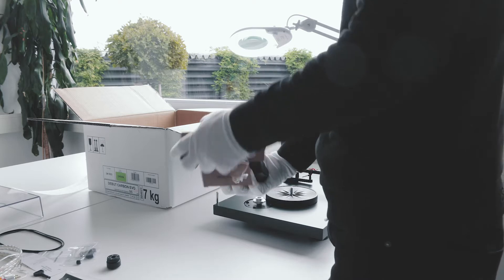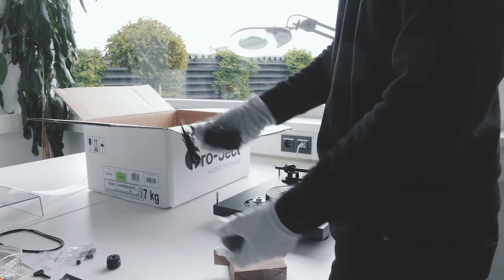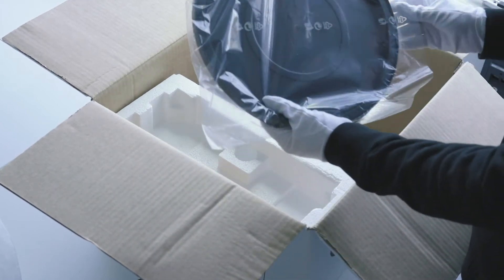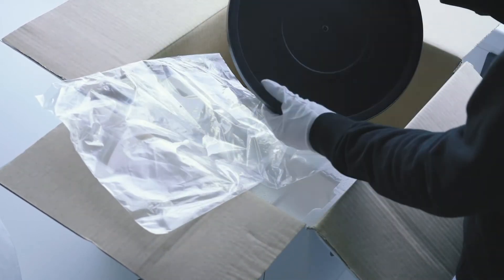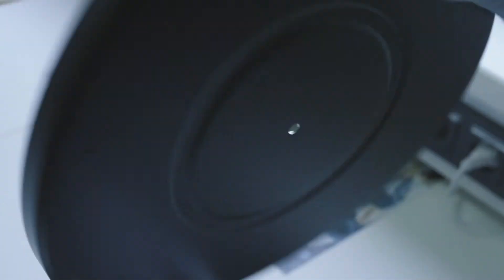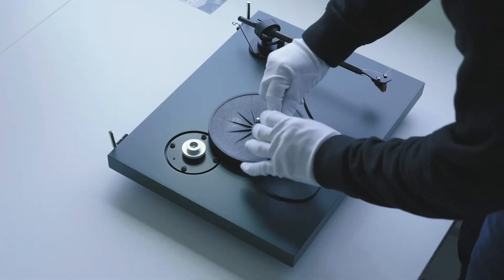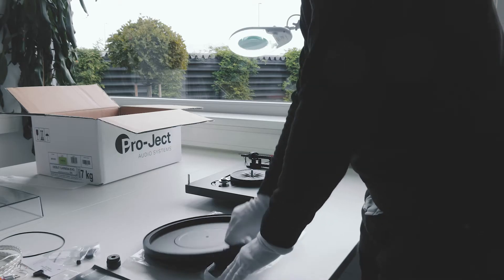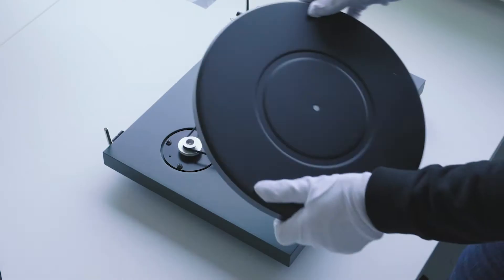ZEIT FÜR EVOLUTION! Pro-ject Debut Carbon EVO Unboxing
Die EVOlution eines Klassikers

Der Pro-Ject Debut ist mit fast einer Million verkaufter Geräte eines der erfolgreichsten Produkte der Hifi-Geschichte. Seine minimalistische Ästhetik, die hochwertige Verarbeitung und der günstige Preis haben großen Anteil daran, dass Schallplattenwiedergabe weltweit wieder in Mode ist.

Im Laufe der Jahre hat Pro-Ject seine Erfolgsformel immer weiter optimiert und verbessert. Anfang der 2010er Jahre gab der Debut Carbon, ausgestattet mit einem Karbonfaser-Tonarm, der analogen Debut-Revolution neue Impulse. Jetzt, im Jahr 2020, ist es Zeit für die nächste und bislang beste Generation des Debut: Den Pro-Ject Debut Carbon EVO.

Die neueste Version des Klassikers hat Pro-Ject deutlich aufgewertet. Neue Farben und Finishes sowie perfektionierte Detaillösungen machen den Pro-Ject Debut Carbon EVO unschlagbar in seiner Preisklasse.